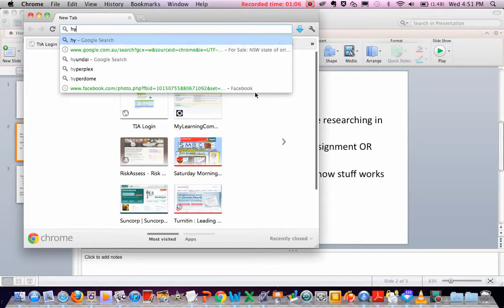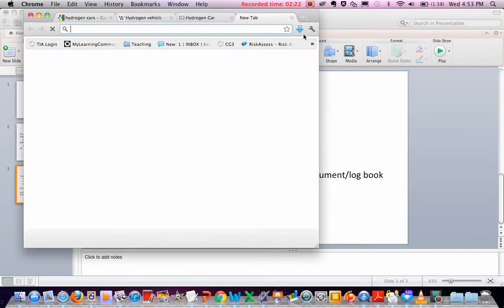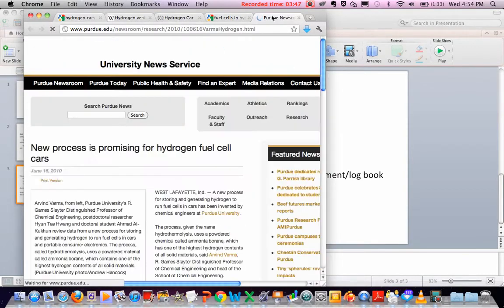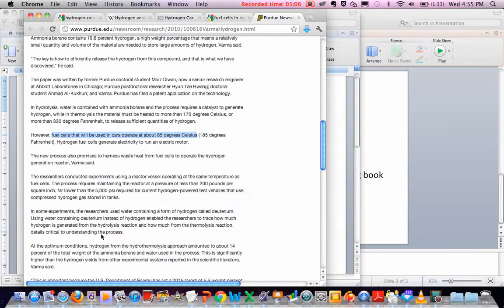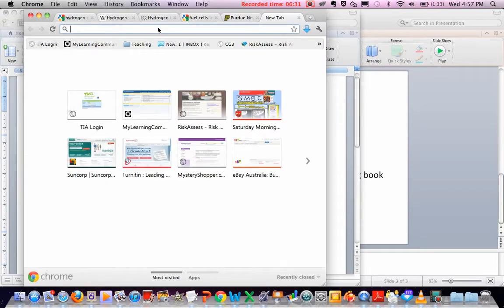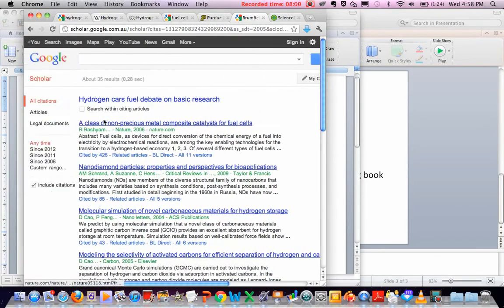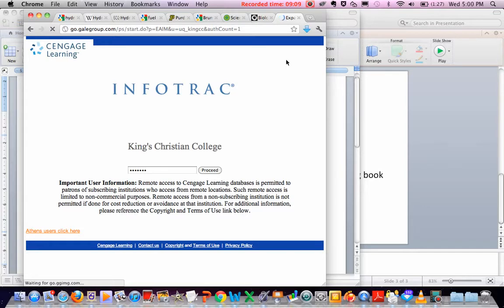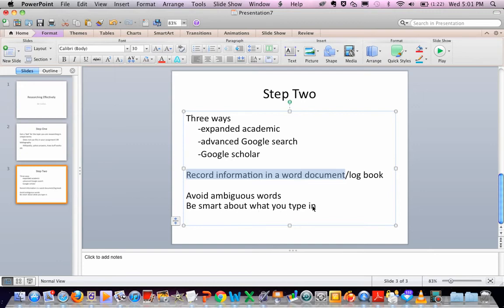How to research effectively.mp4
two steps and three methods